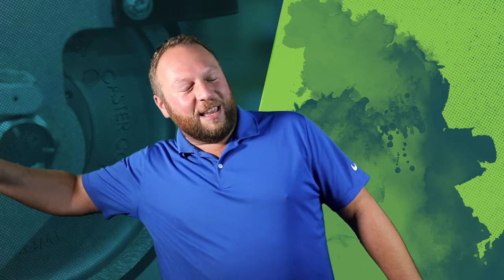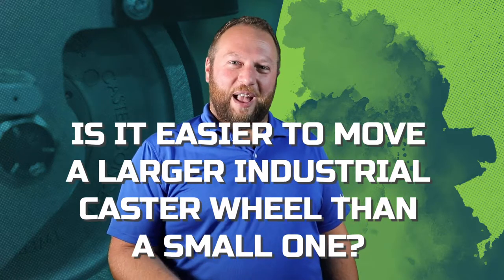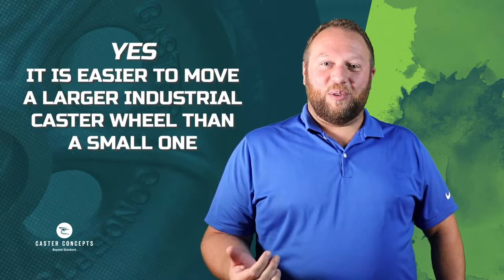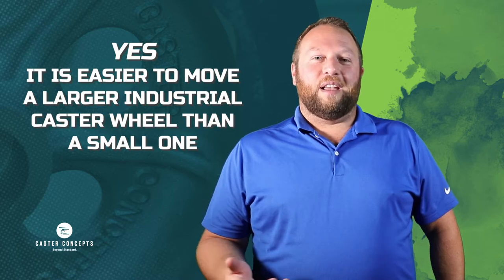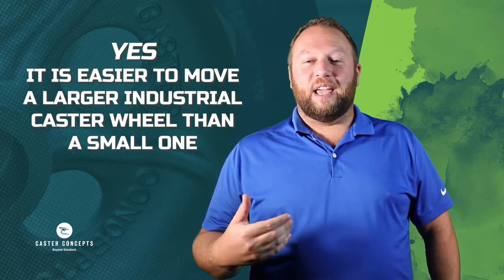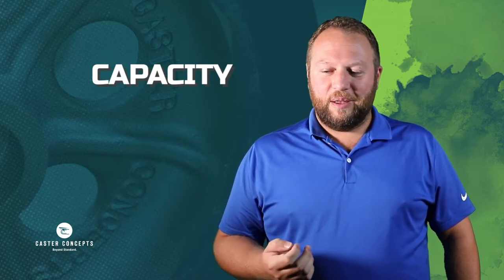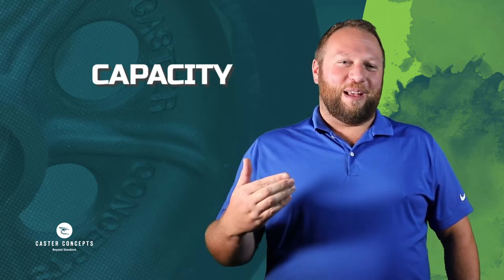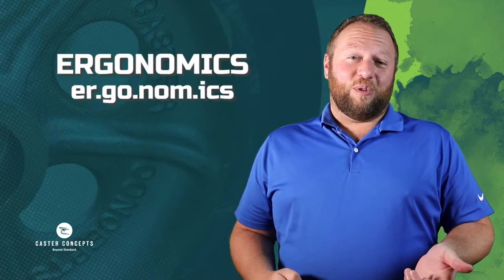Is a larger caster wheel easier to move?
In this video we answer the question, "Is it easier to move a larger wheel than a small one?"